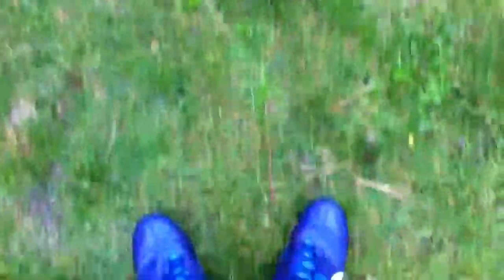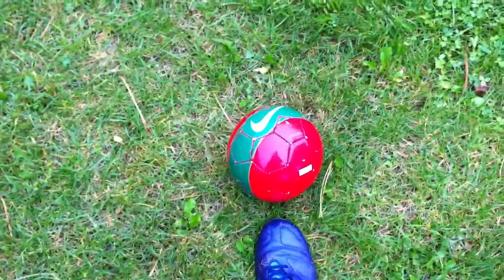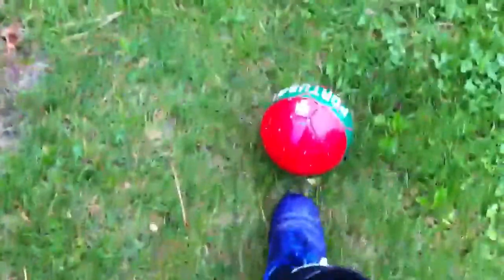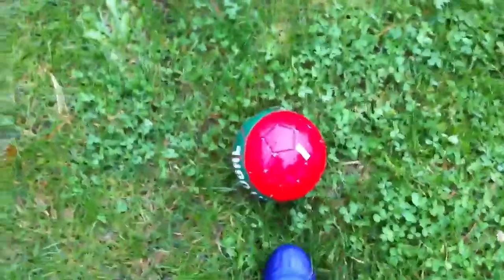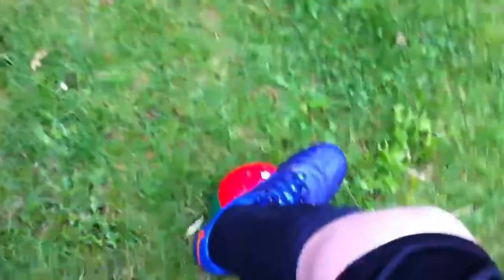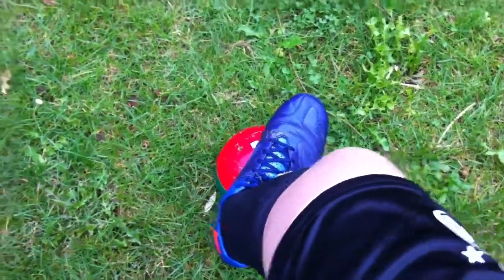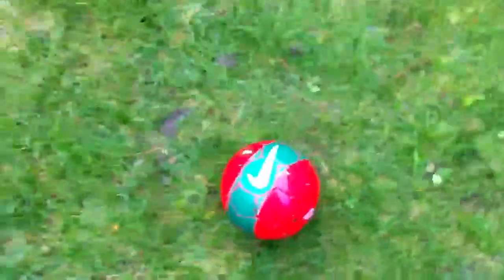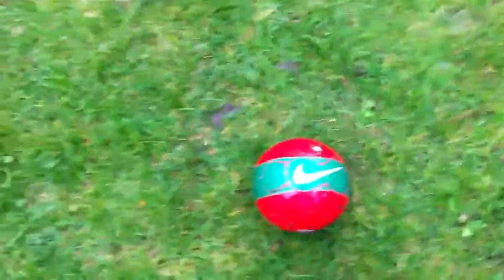5 best soccer tricks ever!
This is a video were I will show the five best soccer tricks and HOW TO do them
Please
AND COMMENT A OTHER VIDEO I SHOULD DO